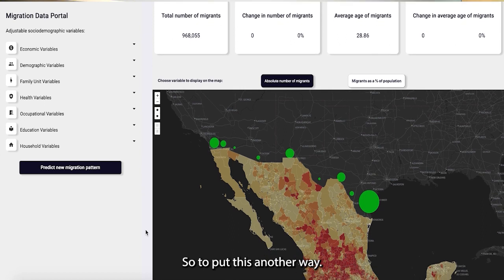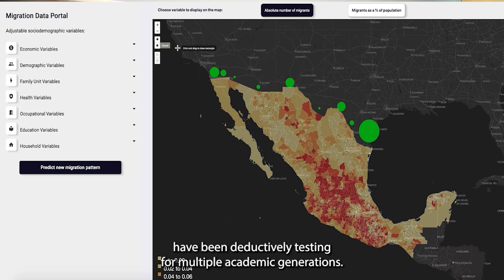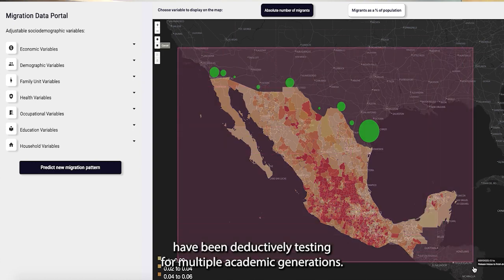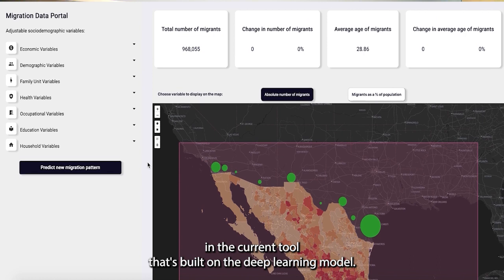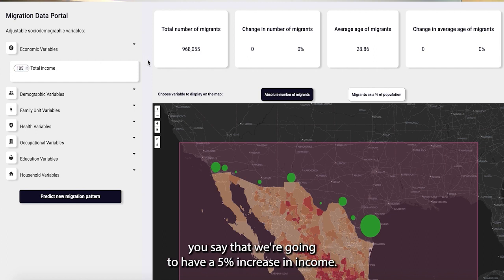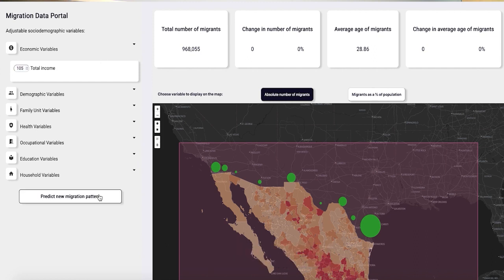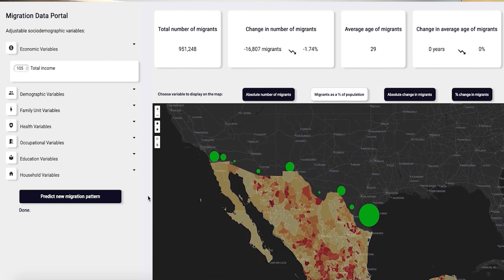CAOE Project - Predicting Migration Patterns_Sefanidis (with Captions)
Human migratory decisions are the result of a complex range of interacting factors, including economic, social and environmental vulnerabilities. Forming a clear understanding why, how, and where migration occurs across U.S. borders is critical for the Department of Homeland Security (DHS) to increase the security of these expansive areas.

This project is developing a computational framework, analytical capabilities, and modeling of cross-border migration to enhance national security. Through a combination of data and innovative software tools, DHS officials will gain new insights for the efficient allocation and deployment of agency resources to increase border security.